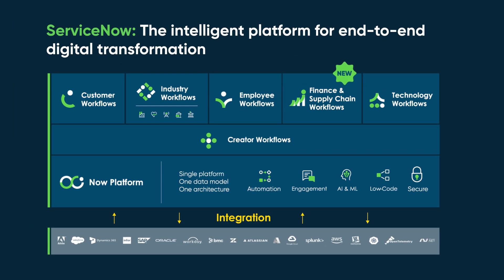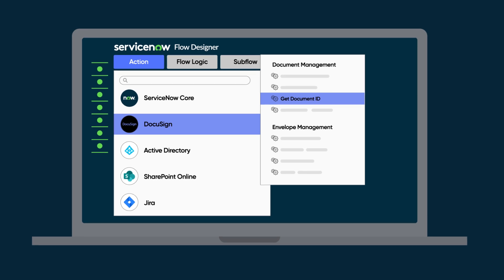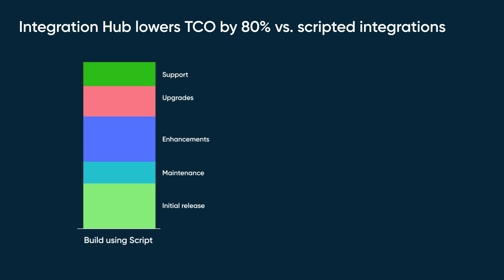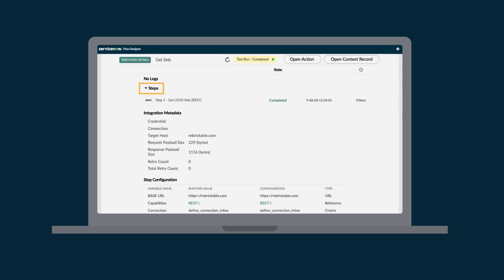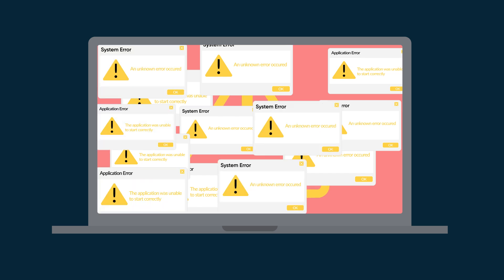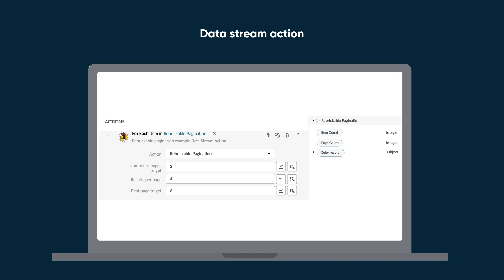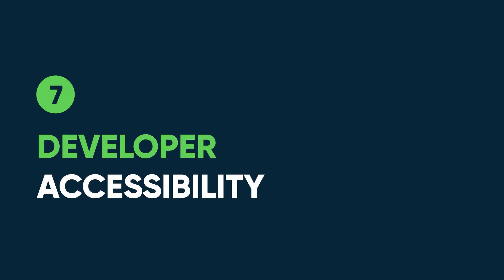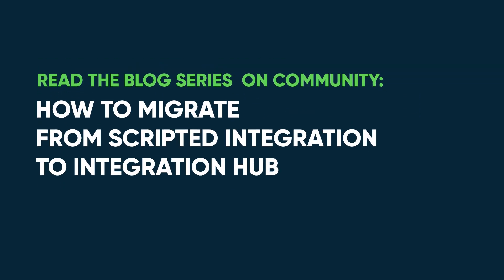Seven Ways Integration Hub Outperforms Scripted Integrations Video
Learn seven key ways that Integration Hub, the modern low-code way to integrate ServiceNow workflows with anything, outperforms legacy scripted integrations.